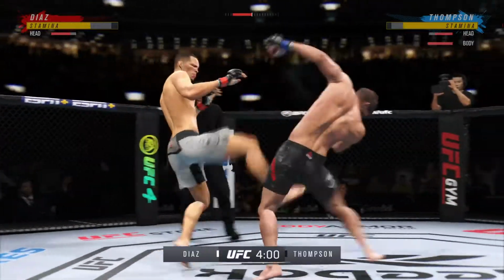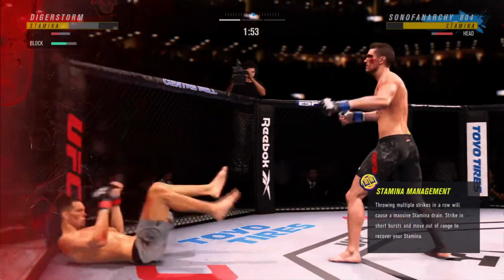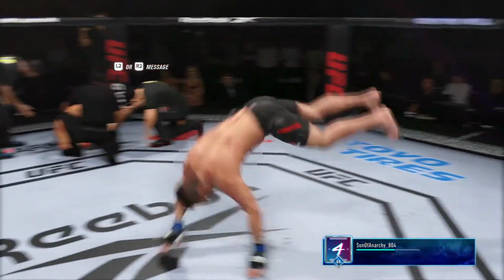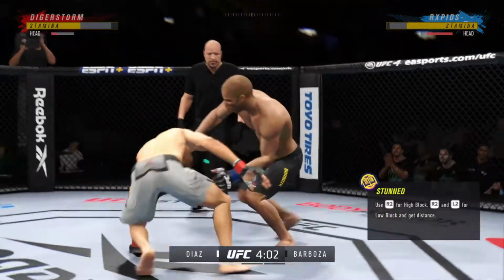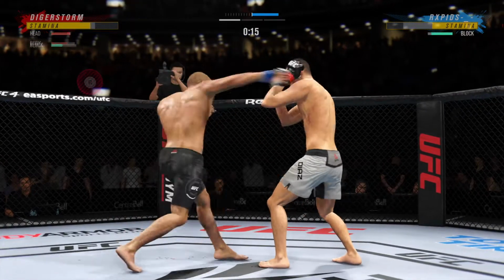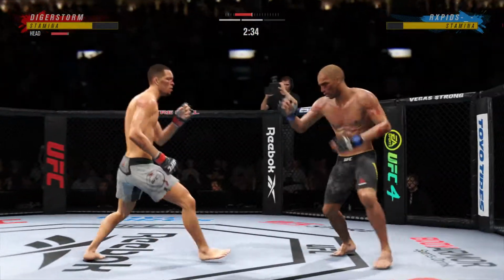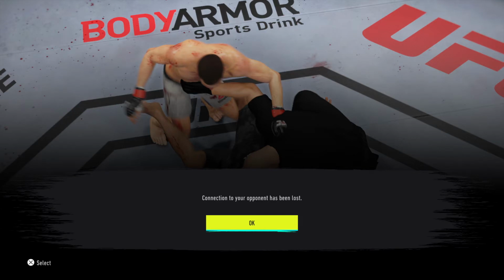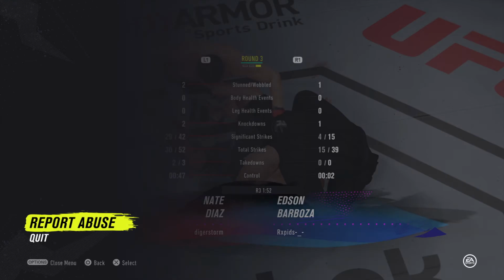EA SPORTS™ UFC® 4_ sore looser